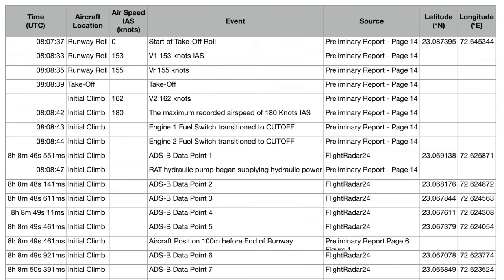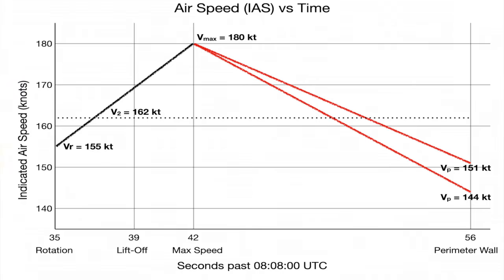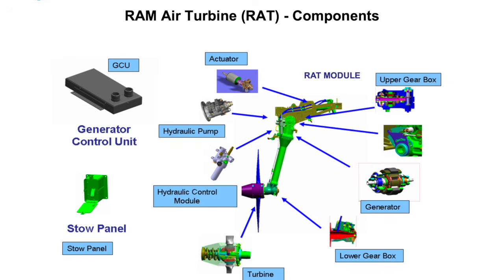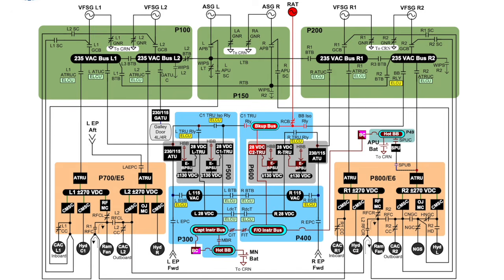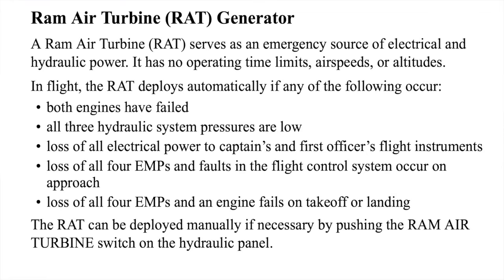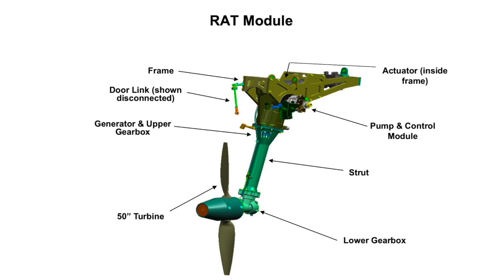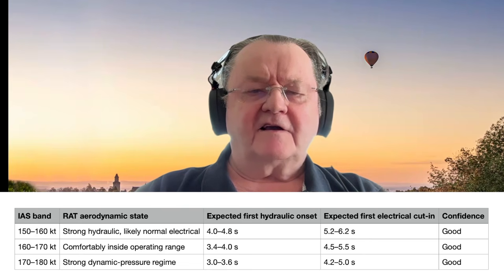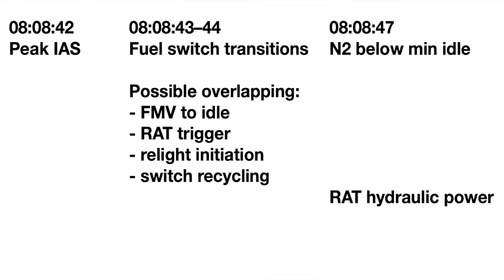AI171 - RAT Deployment - Spurious, Human or System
This episode examines the reason for, and timing of the RAT deployment on Air India Flight 171.

This analysis does not seek to assign blame to any party. Instead, it aims to distinguish between:
- Confirmed Evidence.
- Plausible hypotheses.
- Unsupported claims.

We will examine three possibilities: spurious deployment, human action, or an automatic system response—and test each against the recorded timeline.